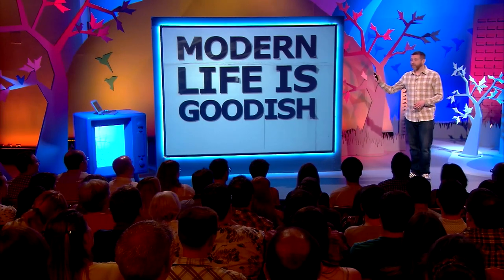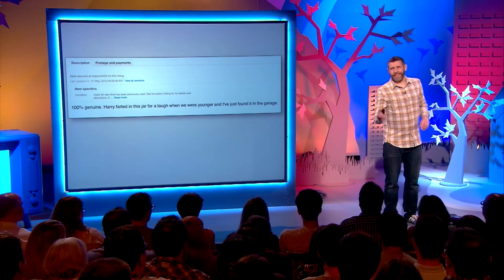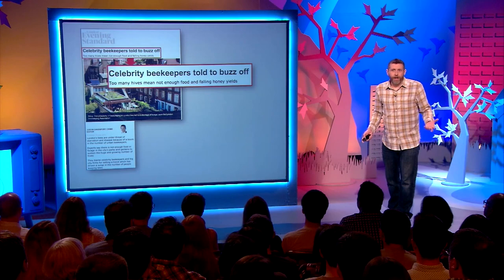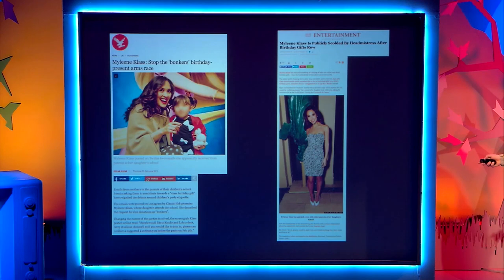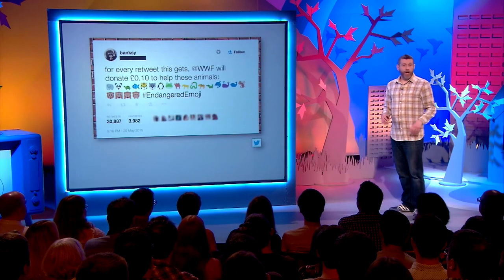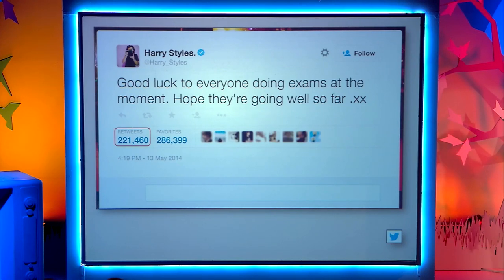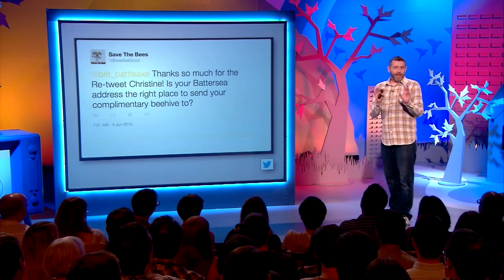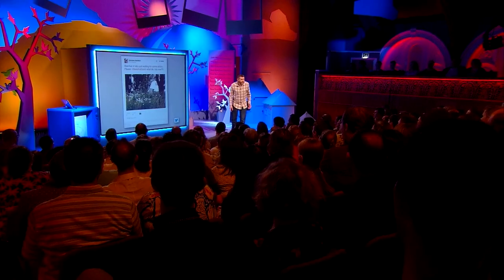Dave Gorman's Modern Life is Goodish - Series 3, Episode 4 | Full Episode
In this series 3 full episode of Modern Life is Goodish, Dave Gorman tries to work out why Samuel L Jackson gave Scarlett Johansson a beehive and deep dives into the crazy world of Twitter.

Welcome to the official channel of comedian Dave Gorman.